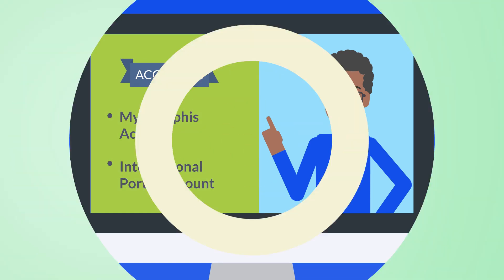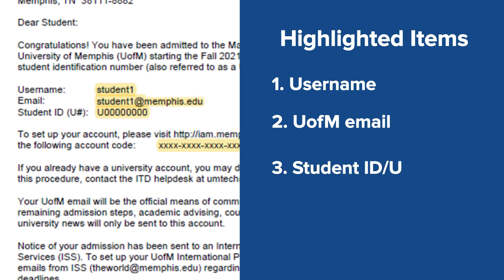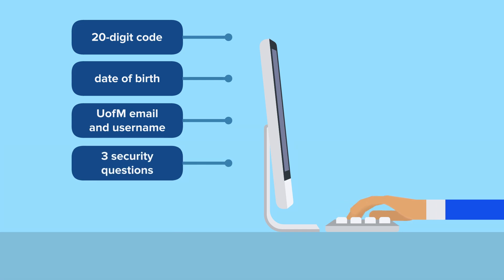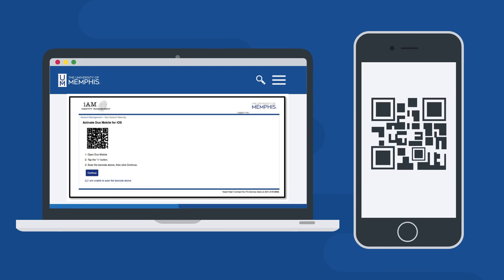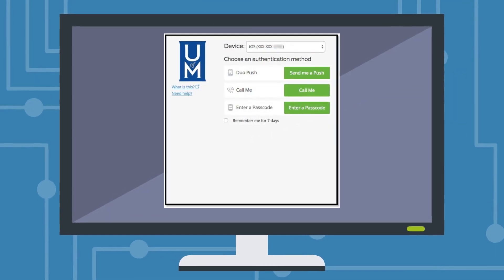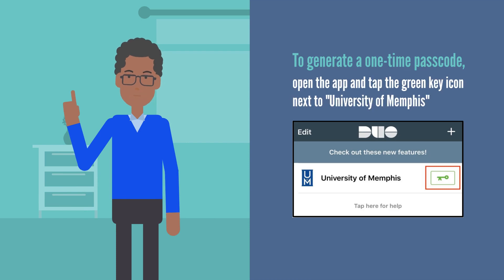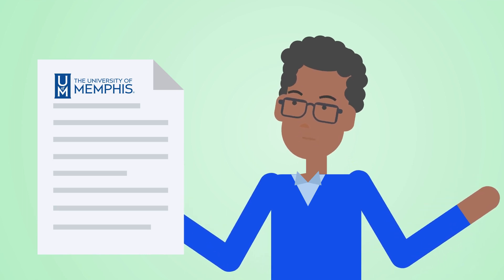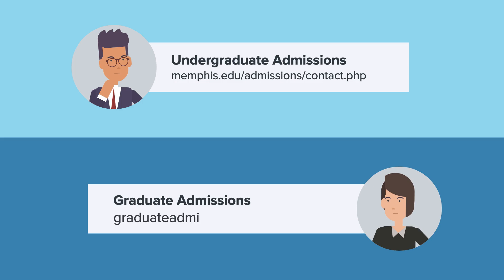Initializing Your UofM Accounts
Tips for setting up your MyMemphis and International Portal accounts.